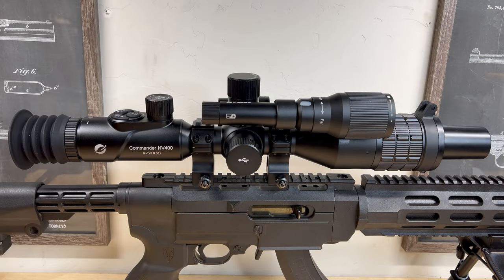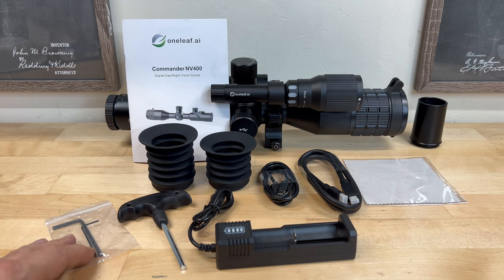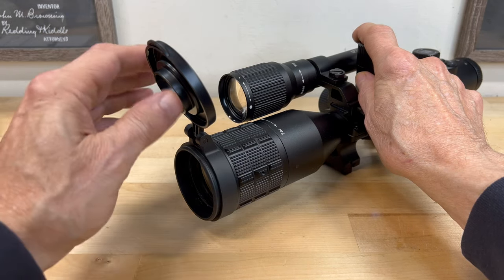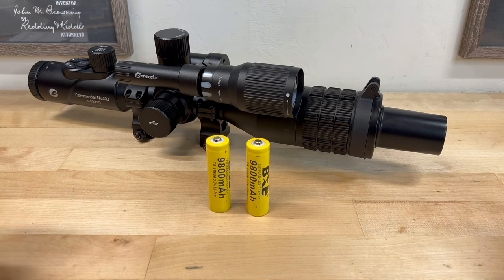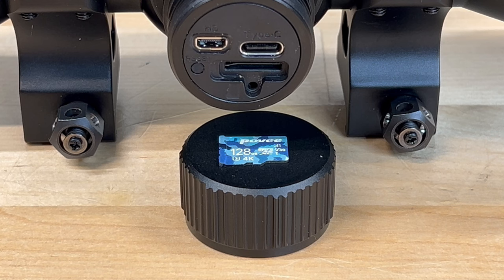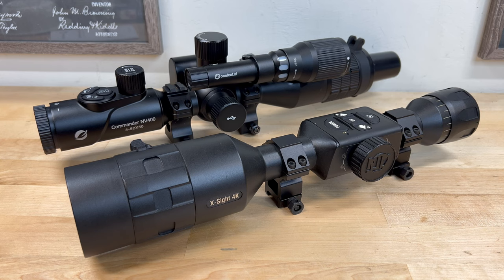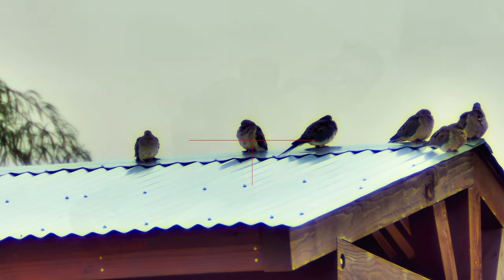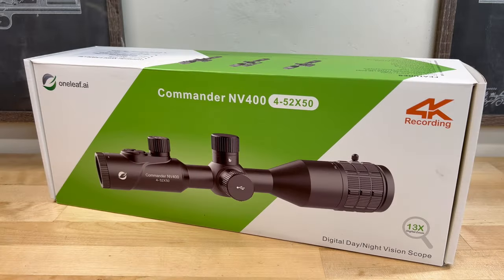OneLeaf Commander NV400 Day / Night Rifle Scope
Today we'll be taking a look at the OneLeaf Commander NV400 Rifle Scope. This optic records UHD 4K Video at up to 120 FPS - (true 3840X2160 4K resolution) and still photos at up to 40-MP resolution.